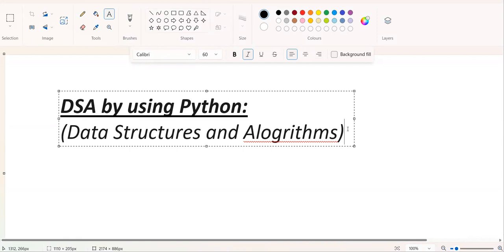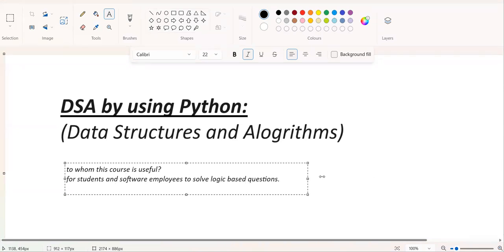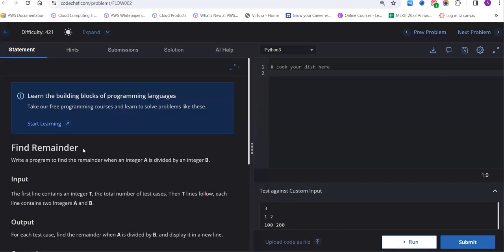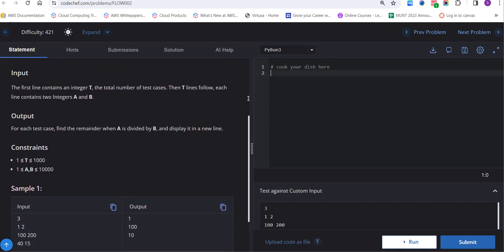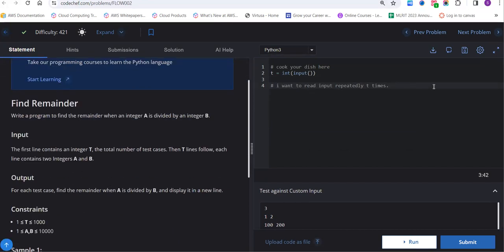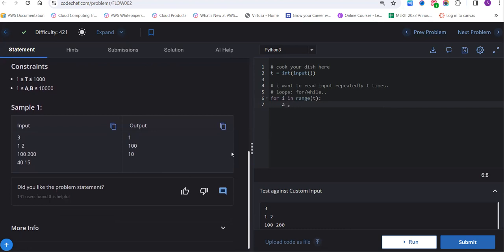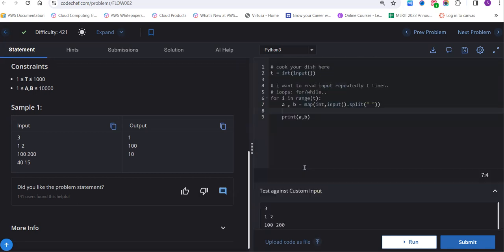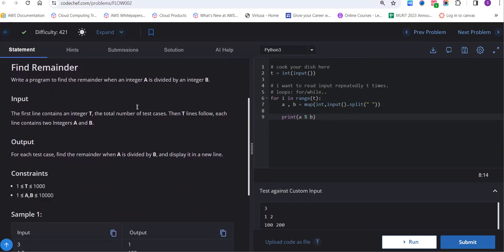DSA by using python